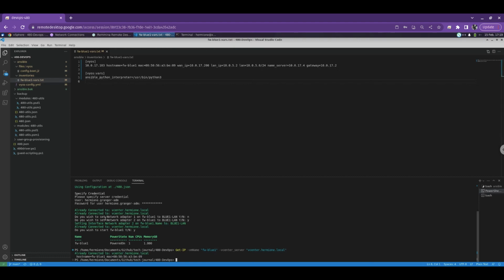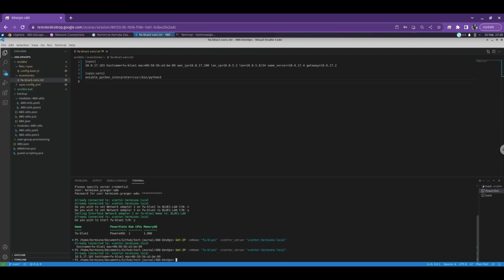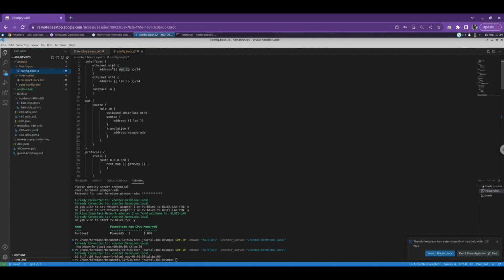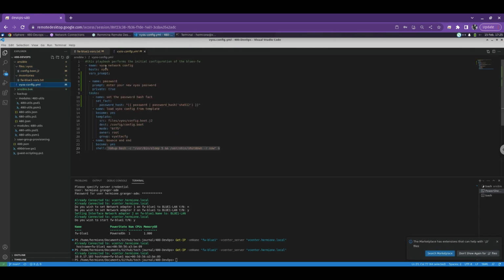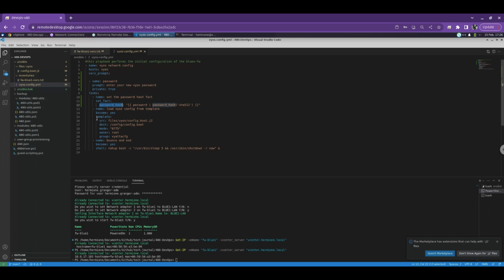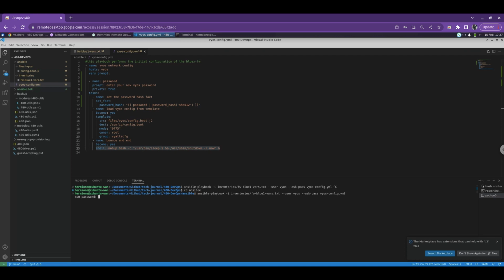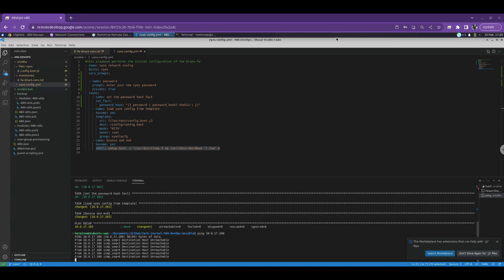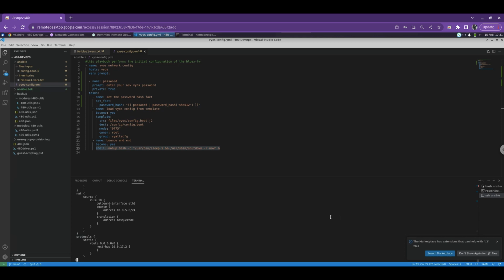Milestone 6.4 vyos configuration